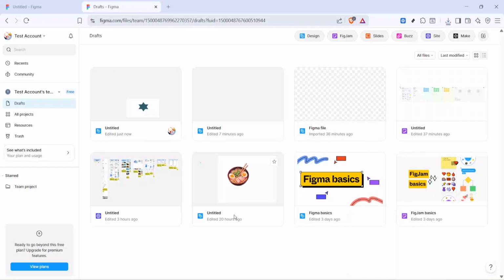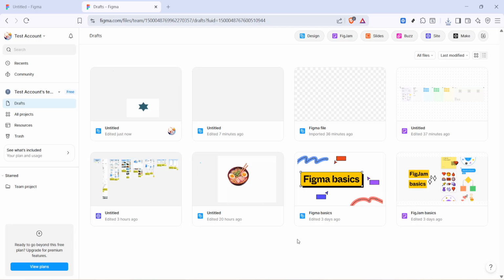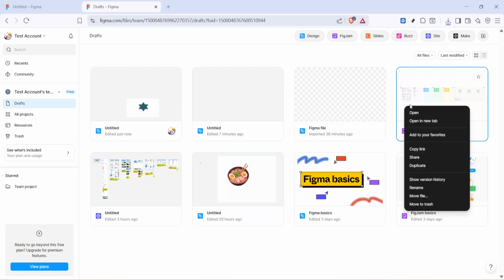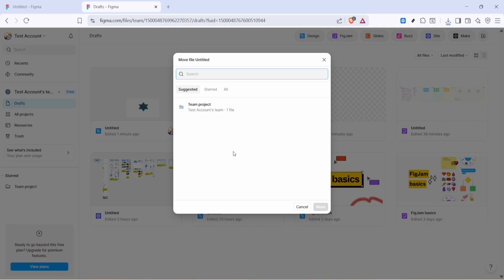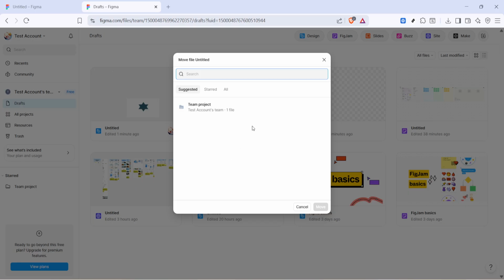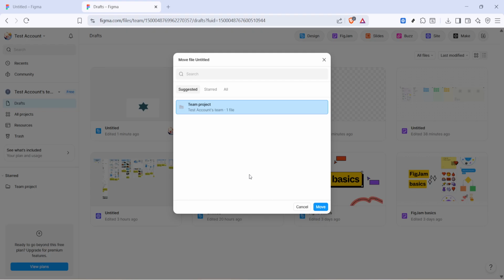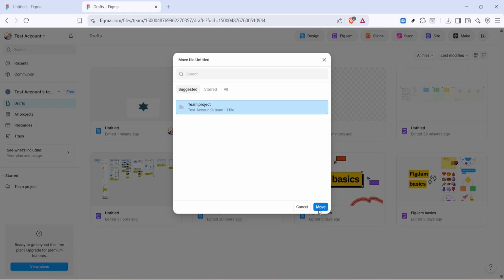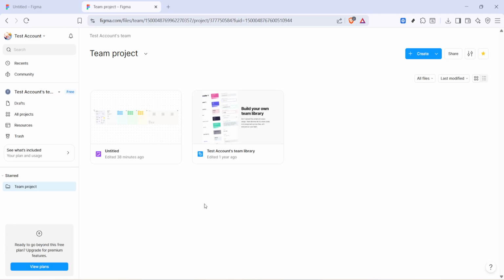How to move Figma drafts files to a team project (Step By Step 2026)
How to move Figma drafts files to a team project